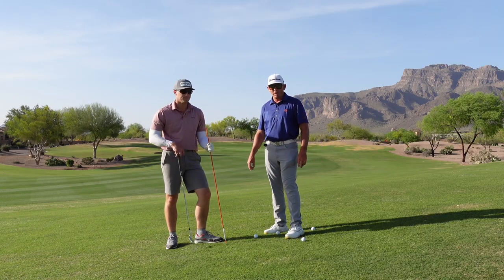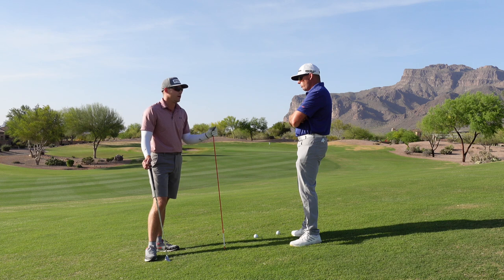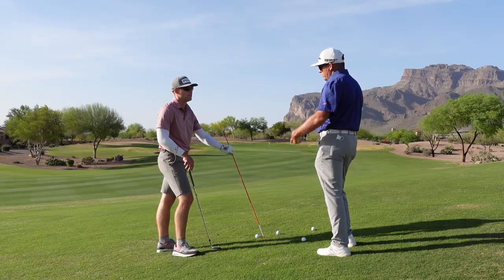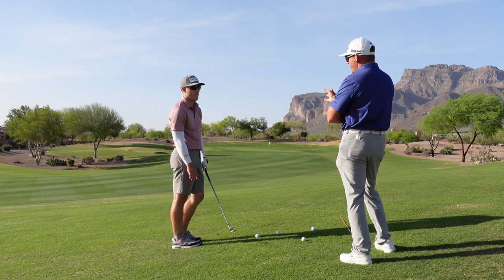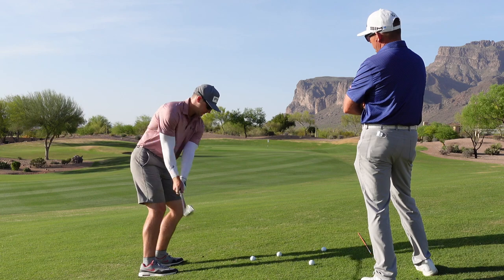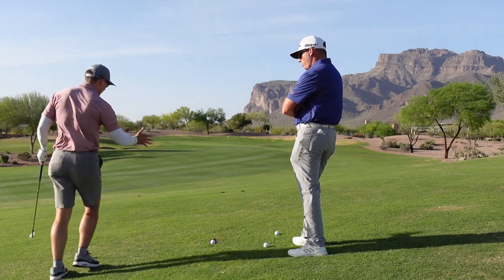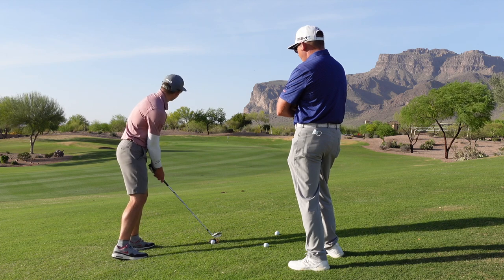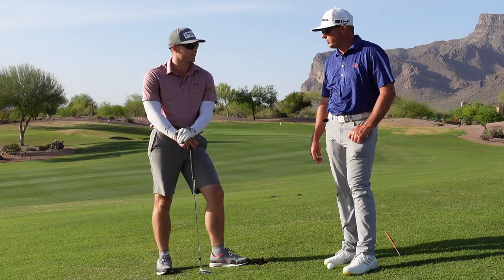How To Play A Ball Above Your Feet (2 Ways) | MASTERS SECRETS